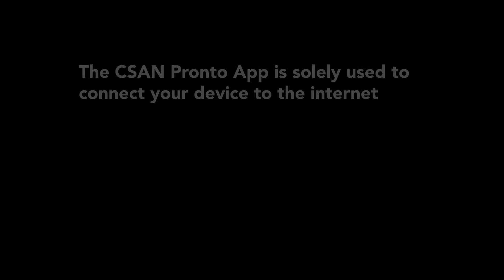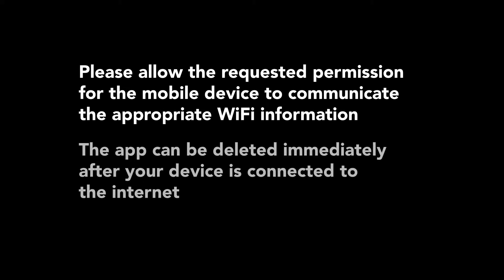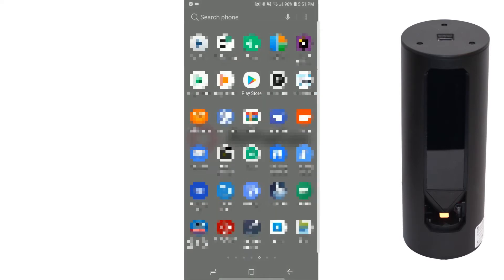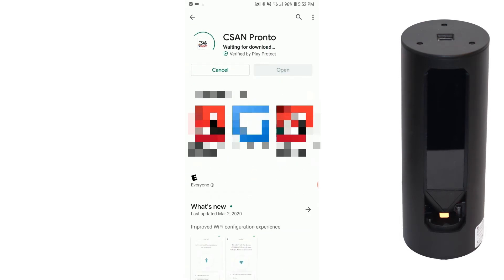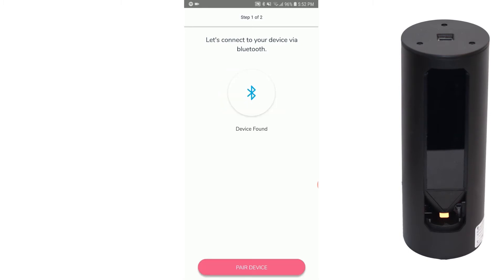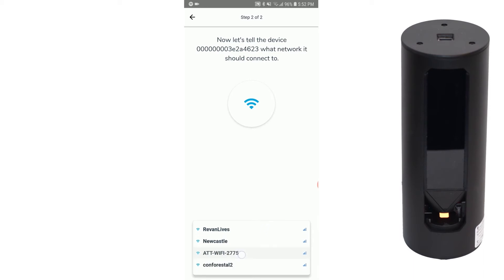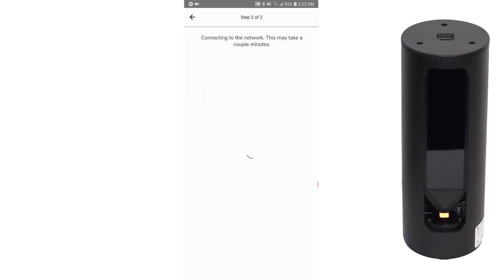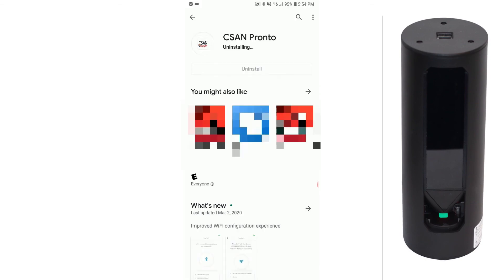AthelasOne: Connecting to the Internet with Android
This video demonstrates how to connect the AthelasOne device to the internet.